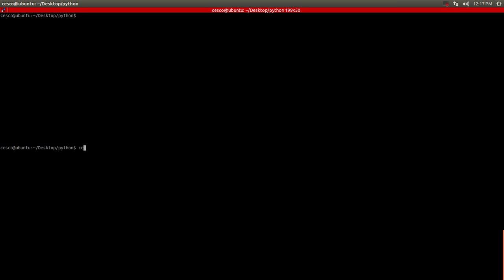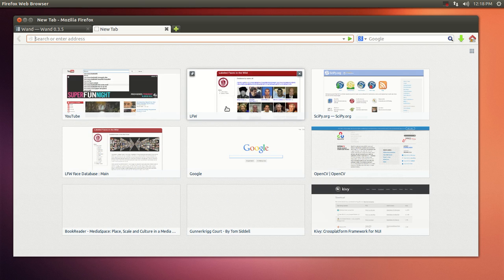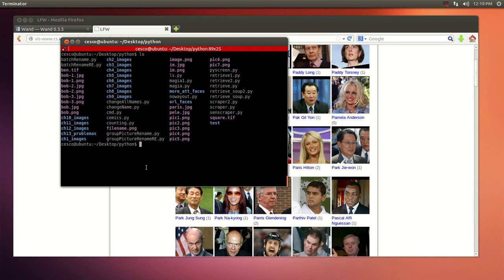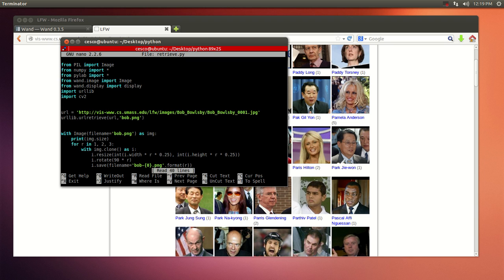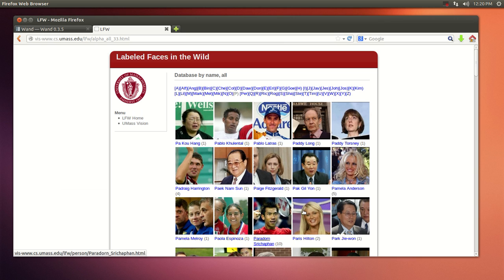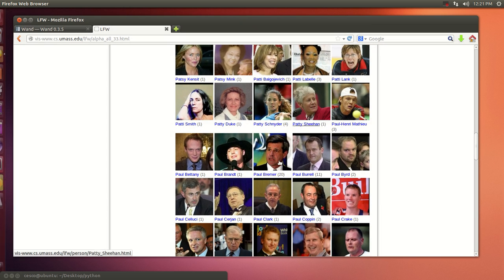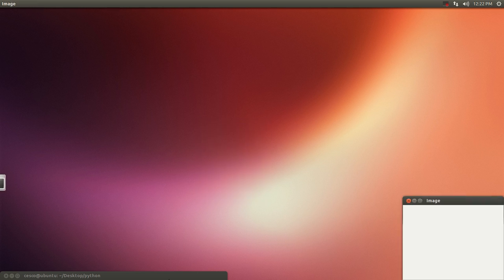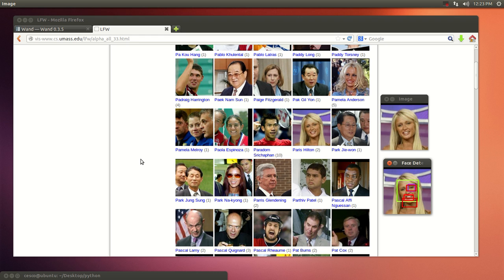OpenCV Programming with Python on Linux Ubuntu Tutorial-11 Face Detection Cont.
Tutorial on how to select a picture among a group of pictures, and apply the face detection algorithm on the selected image using Python, Wand, and OpenCV on 64bit Linux Ubuntu 13.04